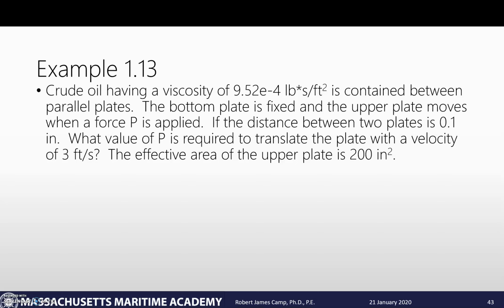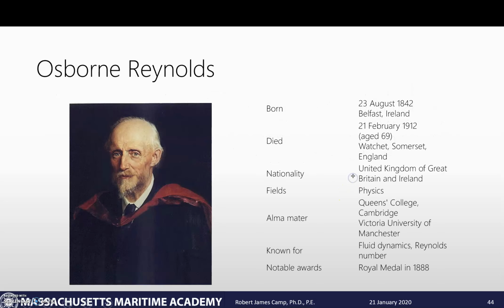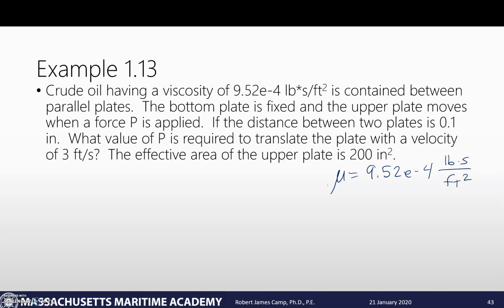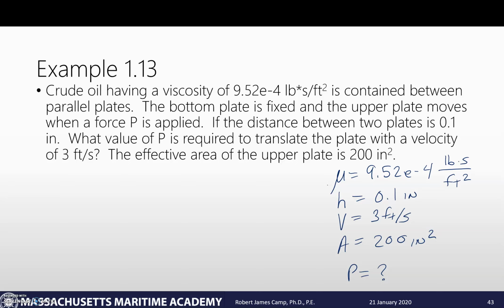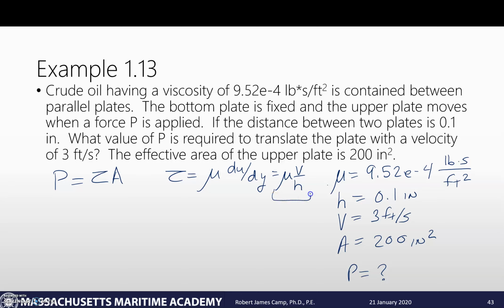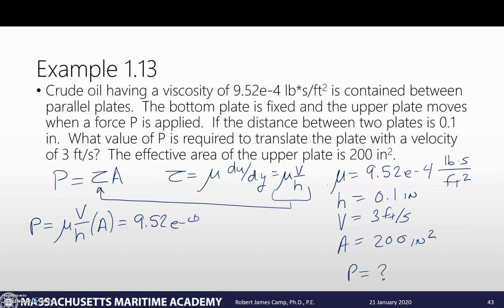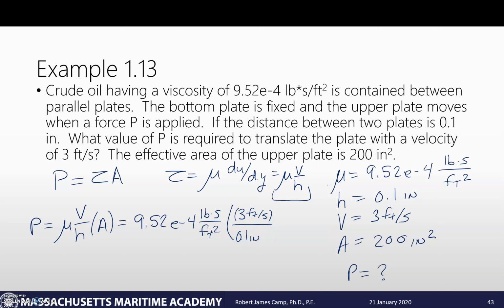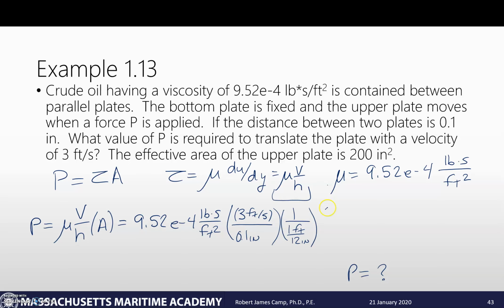FM1 F4 Example 1 13